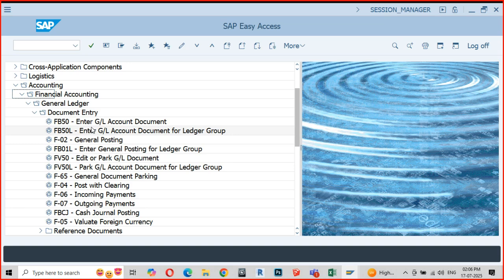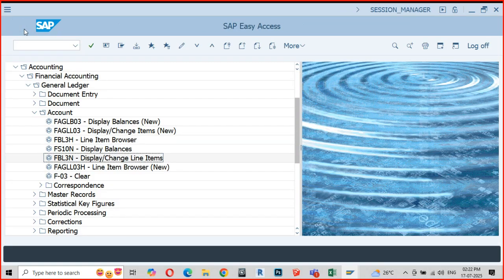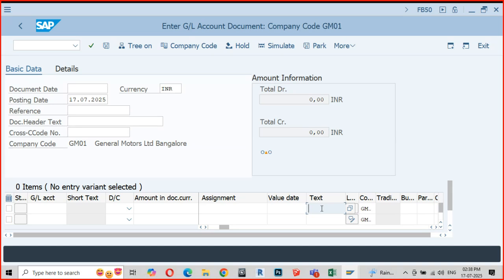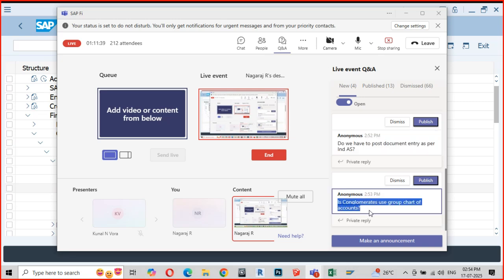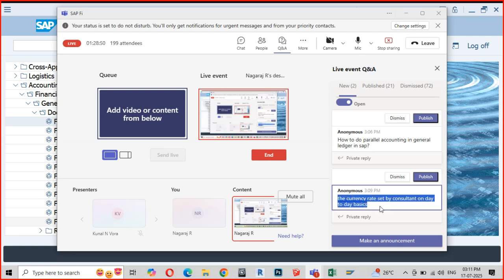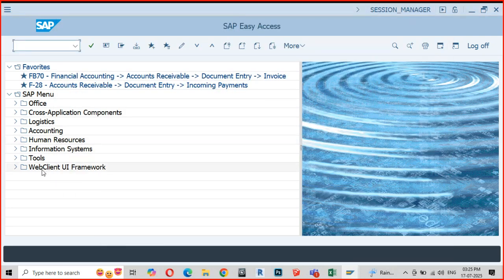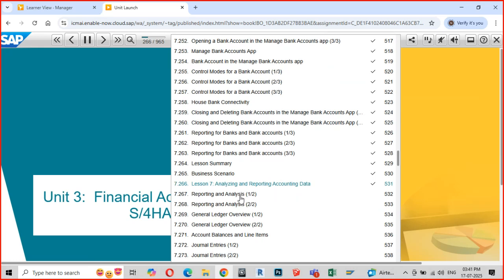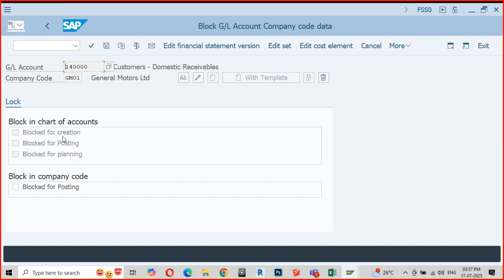Webinar : SAP Fi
Thursday, July 17, 2025 Time :2:00 PM - 4:00 PM